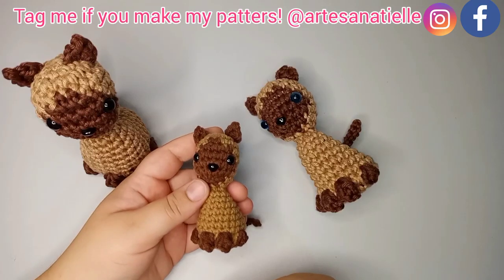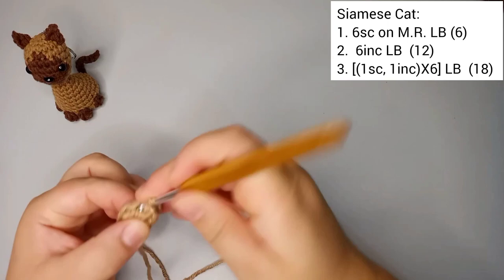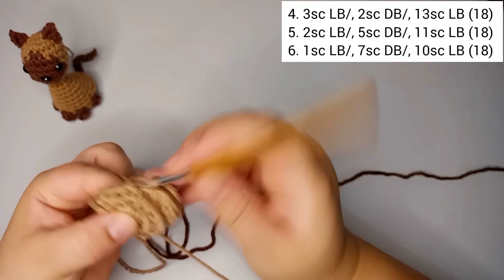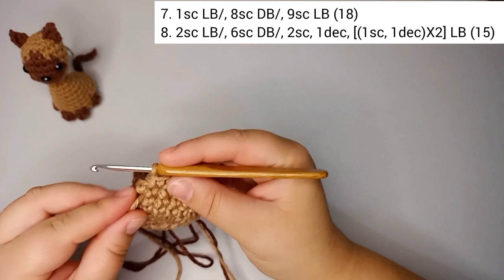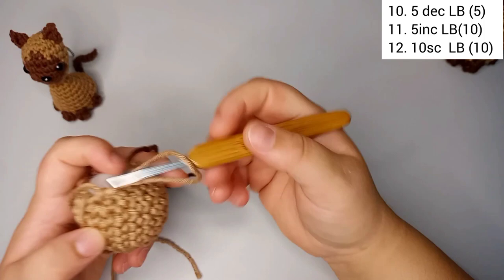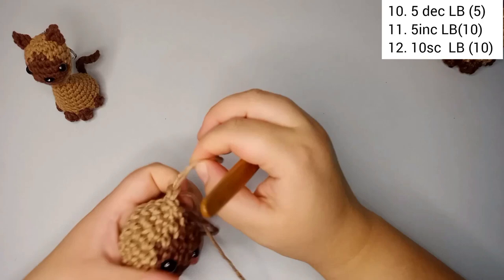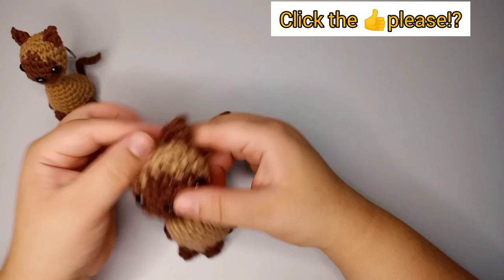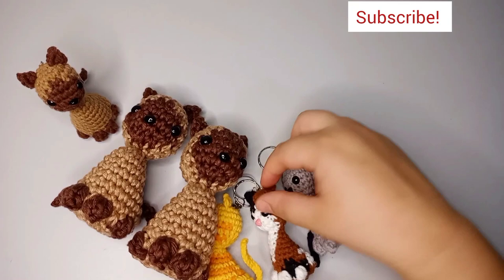Crochet Siamese Cat Pattern Keychain No Sew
Amigurumi Siamese Cat Keychain No Sew
Free patter by @artesanatielle

*You can freely sell the amigurumi you make with this pattern, but not the pattern itself, cause is free, if you want to share this pattern, you can do it by sharing the link to this video, don't post this video or the written pattern in other platforms,
*Please tag me when you post pictures of it, I love seeing it, and it helps my channel grow! @artesanatielle (on Faceboo, Instagram and TikTok)